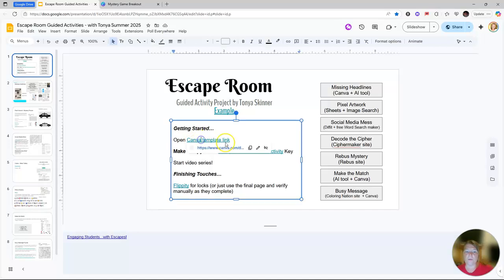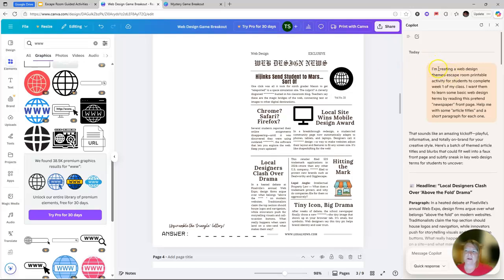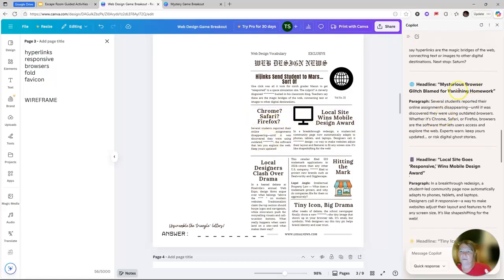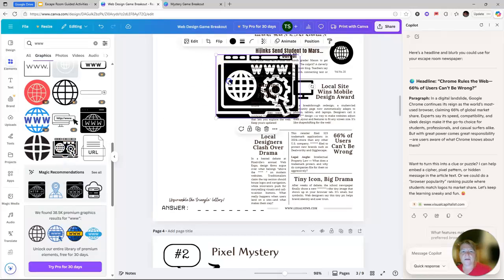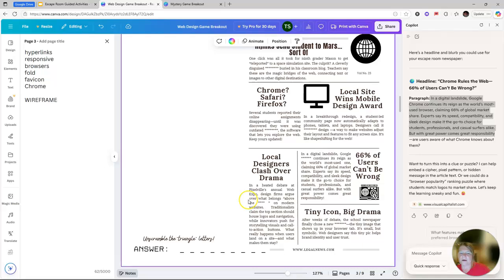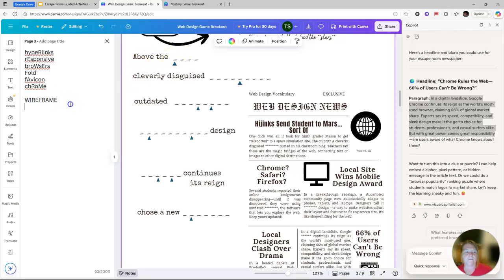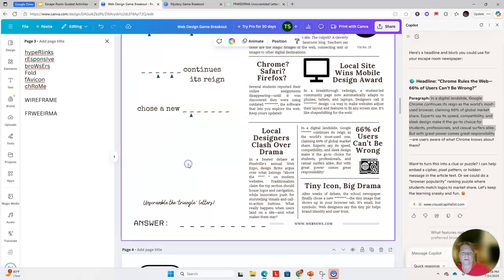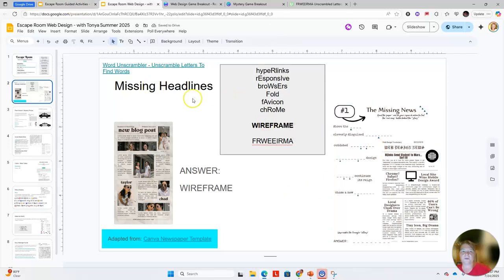Mystery #1 Missing Headlines